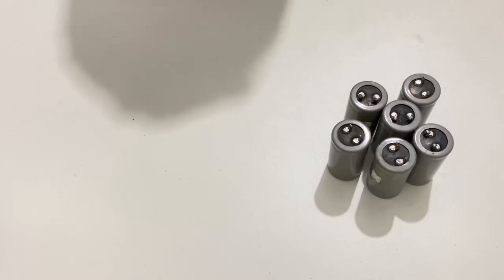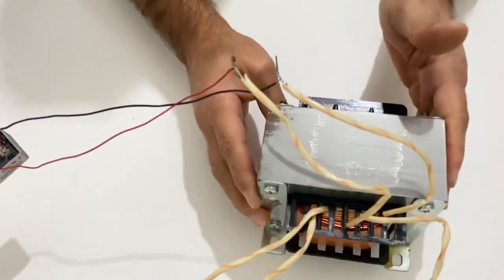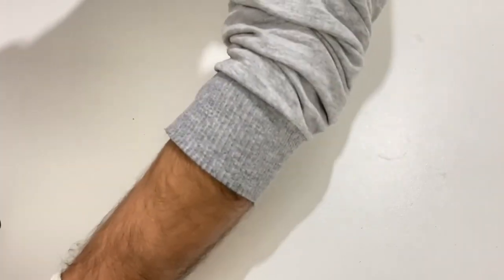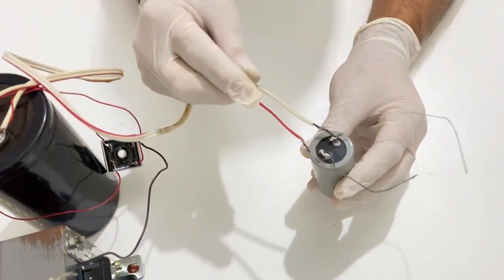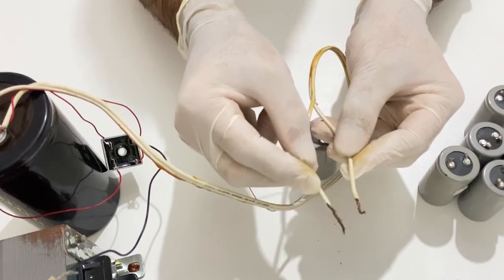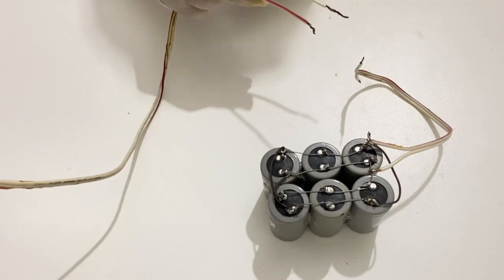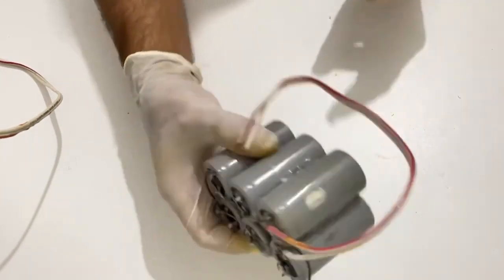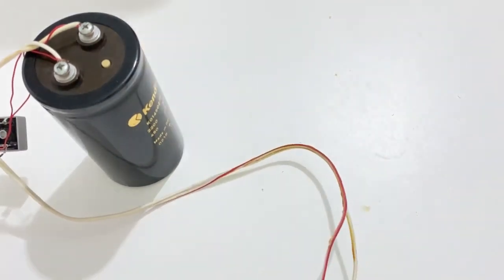The Incredible Power of Huge Capacitors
In this video I will show you the power of capacitors. You will notice how a capacitor is powefull, l assembled a capacitor pack and l made short circuit the capacitors. l got big sparks of capacitors.
How much energy a capacitor can stored, what is capacitor, experiments with capacitors, what is a supercapacitor, the power of supercapacitor, you will also see how a capacitor discharge, discahrge a condansator, charge and discharge of a supercapacitor, youtube shorts trend videos, what is capacitor, what is a supercapacitor, trending videos,
capacitor,
Discharging of big capacitors,
How to discharge capacitors safely,
Big capacitors,
flux capacitor,
ac capacitor,
Huge capacitors,
Huge capacitor sparks,
how to test a capacitor,
capacitor symbol,
capacitors in series,
Capacitors in parallel,
what does a capacitor do,
how to discharge a capacitor,
capacitors in parallel,
electrolytic capacitor,
types of capacitor,
capacitor air conditioner,
a parallel plate capacitor,
a capacitor can be safely discharged,
capacitor bank,
capacitor battery,
capacitor booster,
battery vs capacitor,
capacitor calculator,
capacitor car audio,
capacitor charge equation,
capacitor code,
capacitor cost,
capacitor current equation,
ceiling fan capacitor,
charging and discharging of capacitor,
capacitor diagram,
capacitor discharge calculator,
capacitor definition electricity,
decoupling capacitor,
discharging a capacitor,
define capacitance of a capacitor,
capacitor equation,
capacitor energy formula,
capacitor energy,
capacitor explosion,
capacitor electrical symbol,
capacitor energy storage,
energy stored in capacitor,
supercapacitor,
graphene supercapacitor,
maxwell supercapacitor,
supercapacitor battery,
supercapacitor vs battery,
hybrid supercapacitor,
eaton supercapacitor,
supercapacitor unit,
Blowing up a capacitor,
Fun with capacitors,
Fun with ultracapacitors,
How does a capacitor store energy,
Capacitor experiments,
Capacitor test,
skeleton supercapacitor,
difference between capacitor and supercapacitor,
supercapacitor bank,
supercapacitor battery bank,
supercapacitor battery vs lithium ion,
supercapacitor balancing circuit,